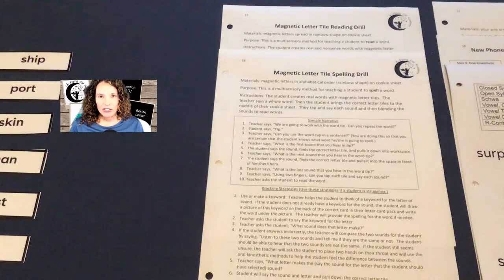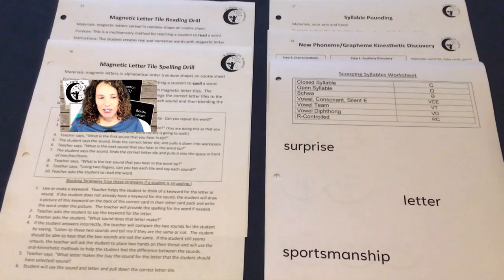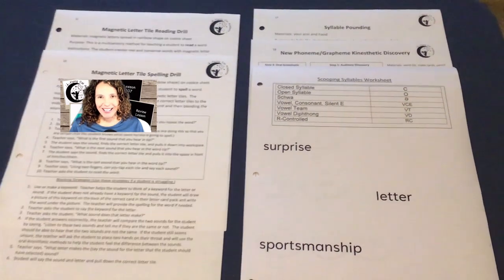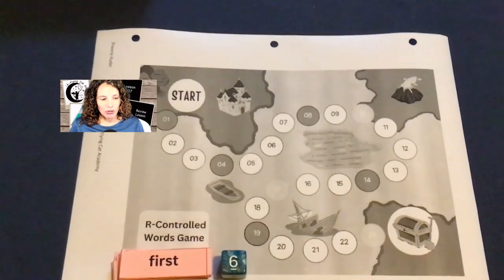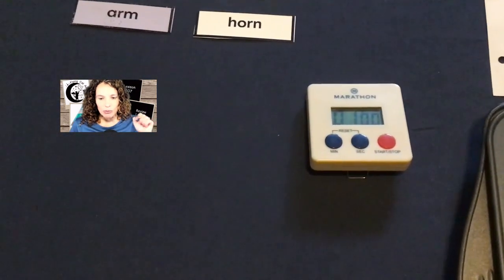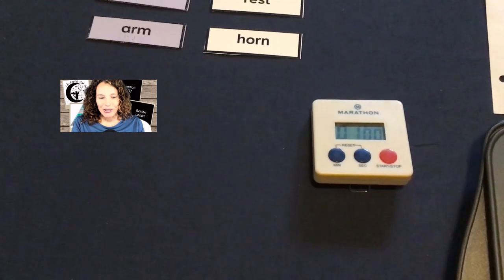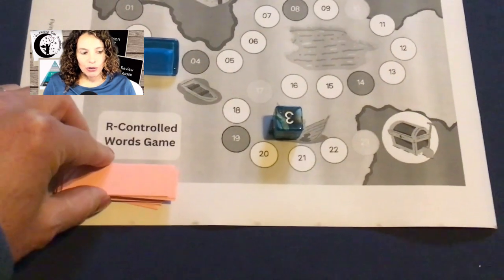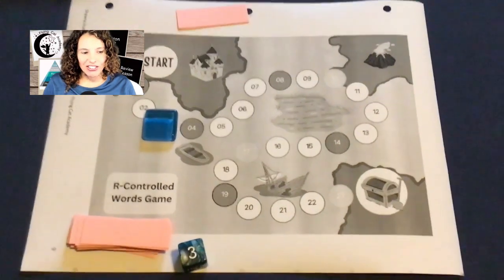Lesson 107 -Reading Remediation Lesson Using the Orton Gillingham Method from the Flying Cat Academy